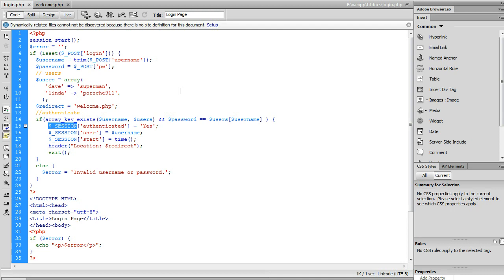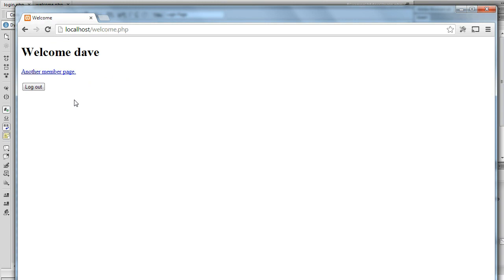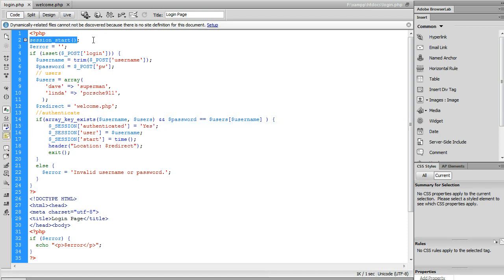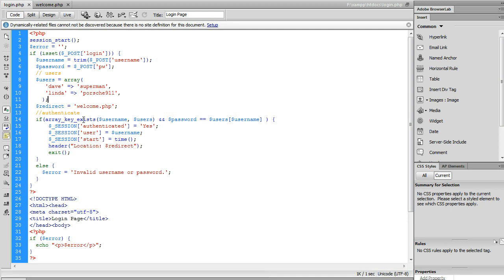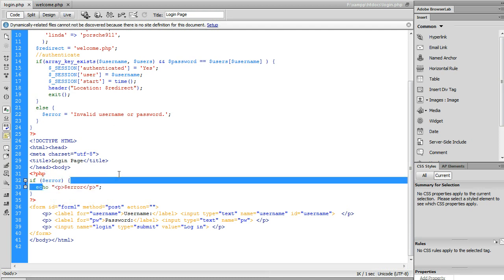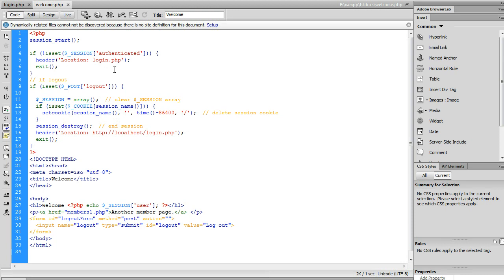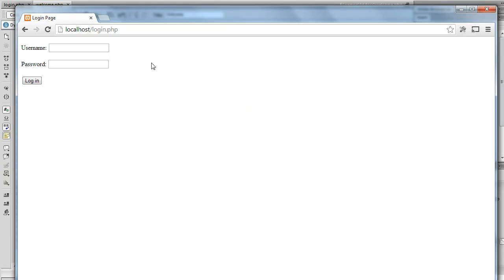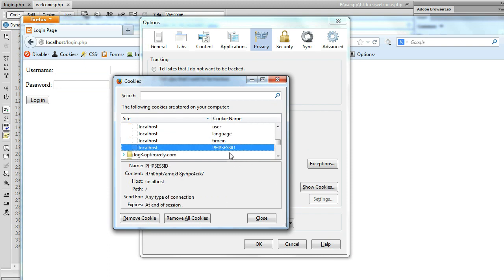php1 a login page using sessions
using sessions to log into a welcome page